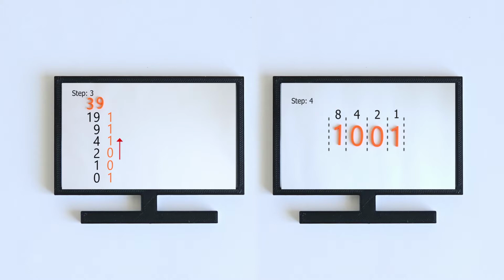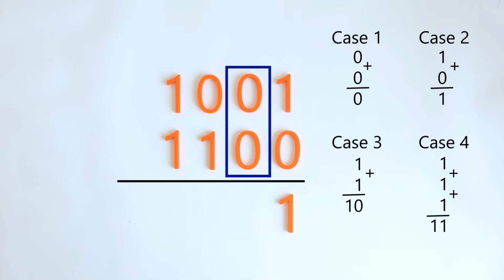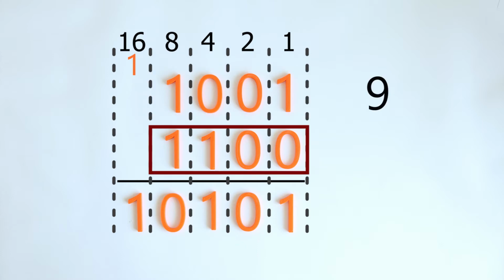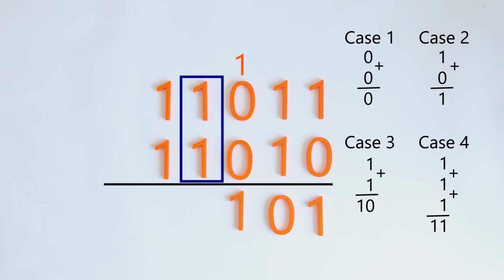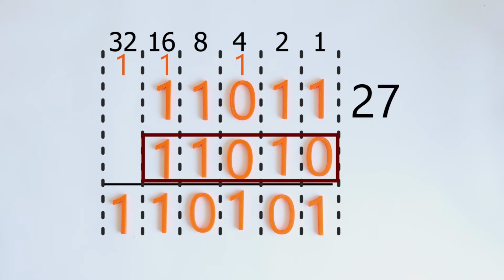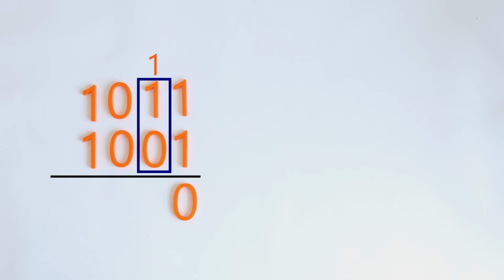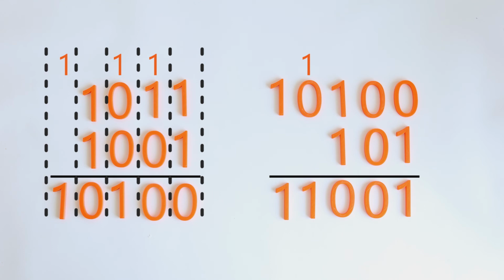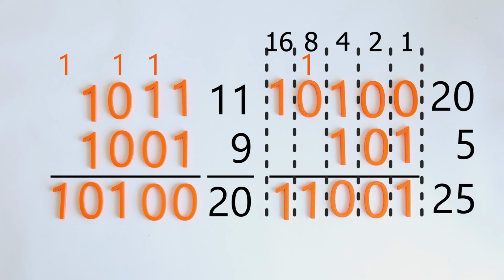Binary Addition (with worksheet)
This video covers how to add two or more binary numbers together using 4 simple rules. If you learn the 4 simple rules you can add two binary numbers together just using those rules. Before learning binary addition you will probably want to be able to convert from binary to decimal and back first. Check out my videos on those topics for a refresher if you need it.

To practice what you learnt in this video try the questions in the worksheet below and then check your answers with the solutions.

If you read this comment the answer of 10011 + 11101

0:00 - Intro
0:20 - 4 cases
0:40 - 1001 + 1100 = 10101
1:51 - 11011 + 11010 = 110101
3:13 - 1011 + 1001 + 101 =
4:58 - Outro